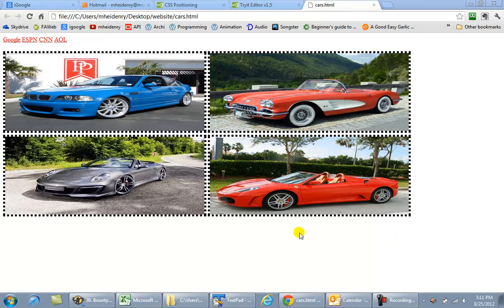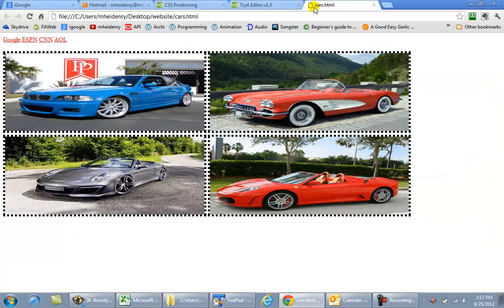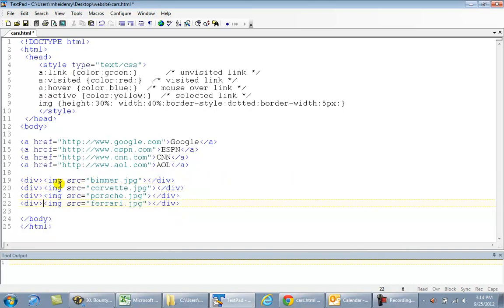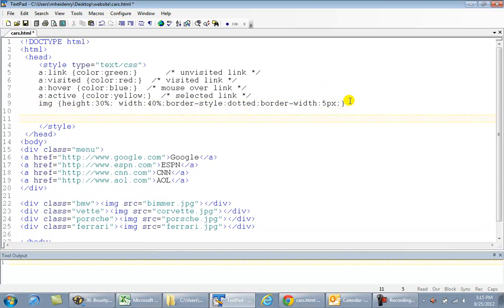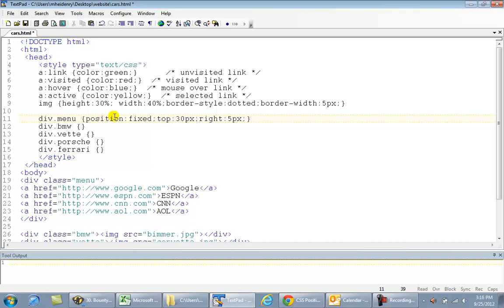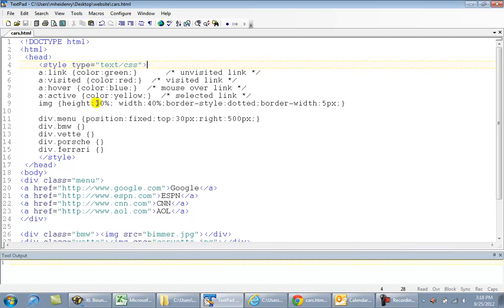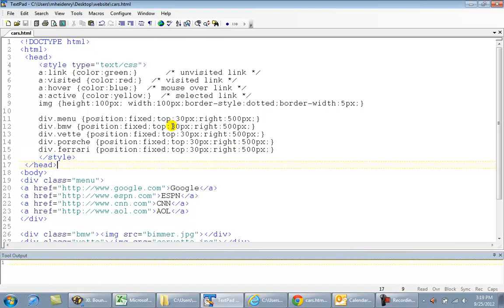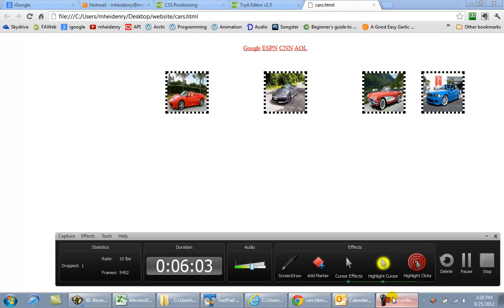CSS positioning 1